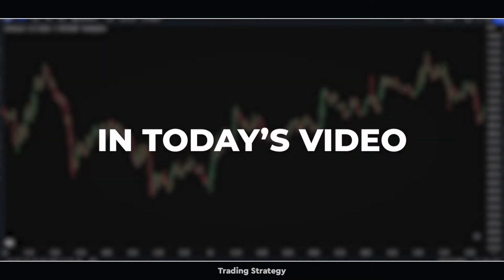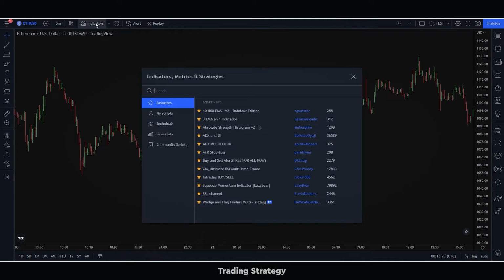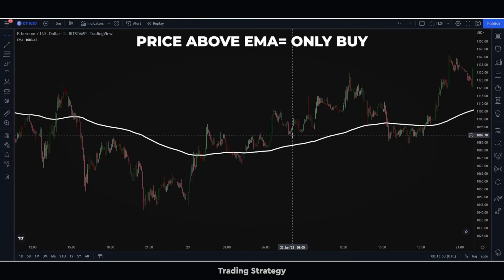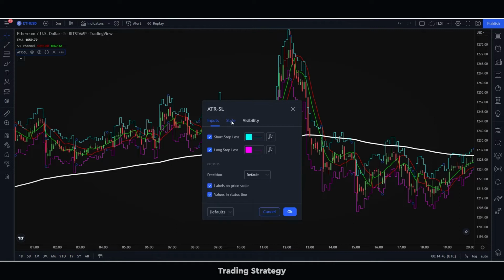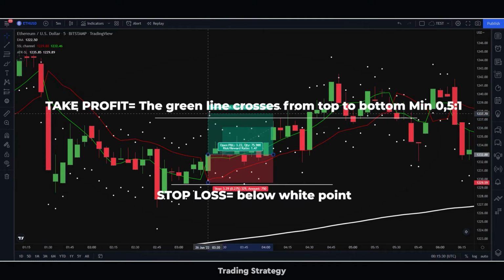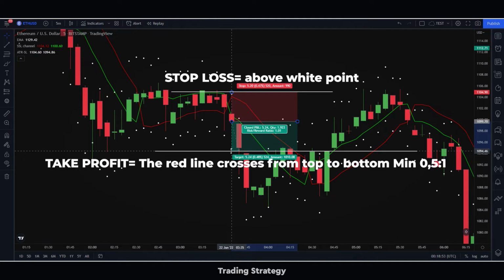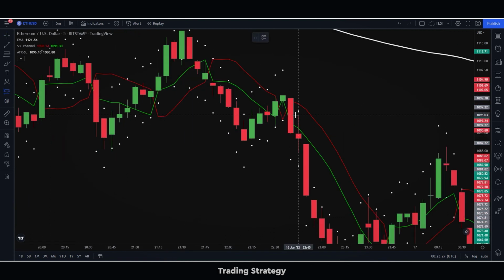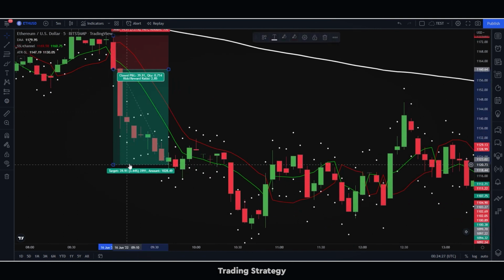98% WIN Rate Scalping Strategy With This SECRET Indicator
In this video, I will show you the best strategy that you can use with the 200 EMA, and other secret indicators.

You will learn about:

- Ratio risk/benefit .